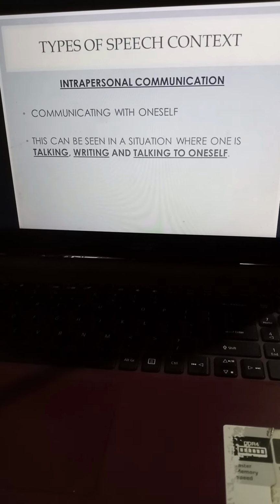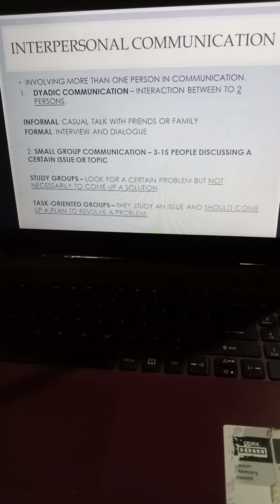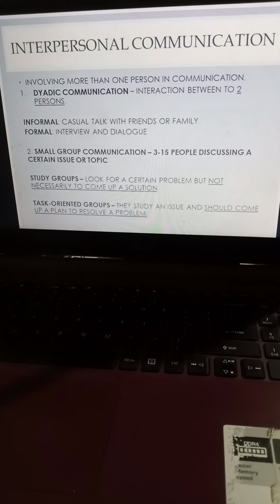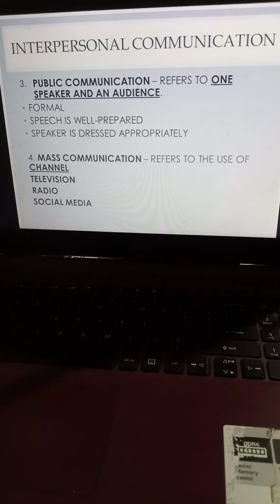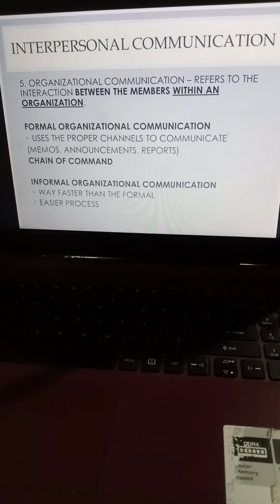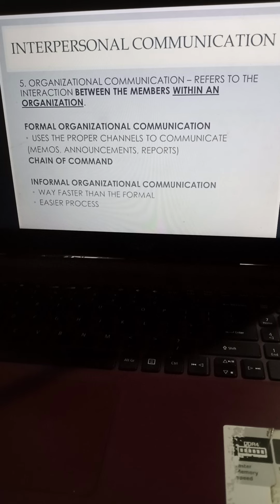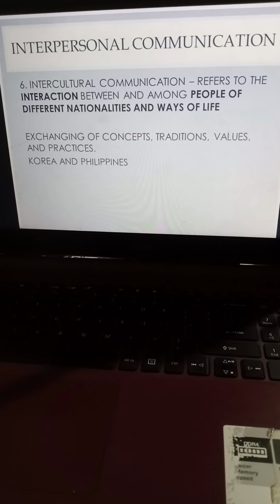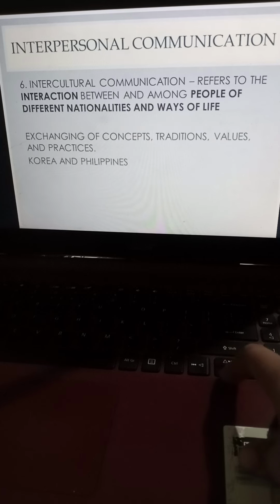TYPES OF SPEECH CONTEXT | 3